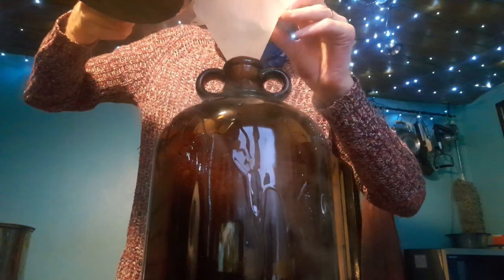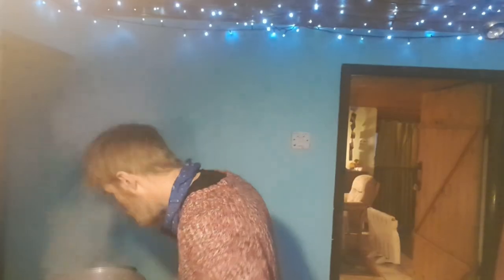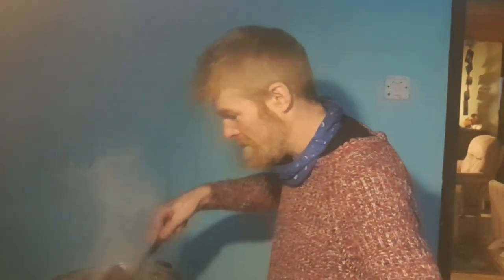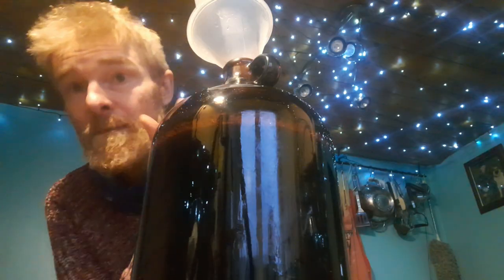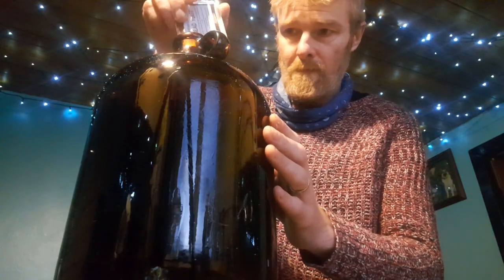How to Make Beetroot Wine at Home - Unbelievably Easy!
Beetroot Wine - Simple recipe and Method